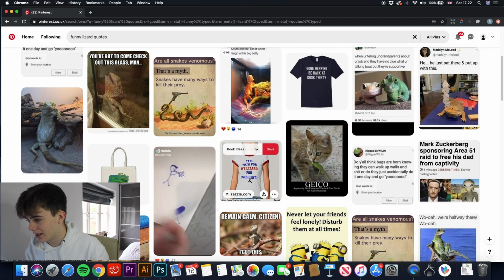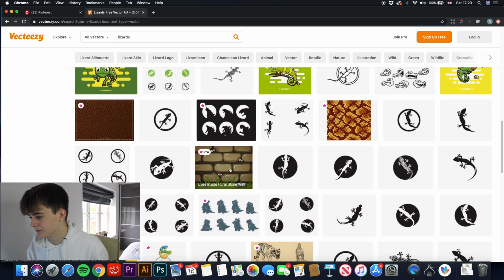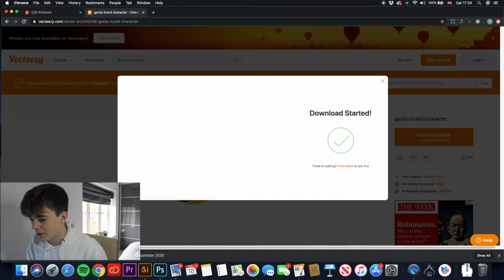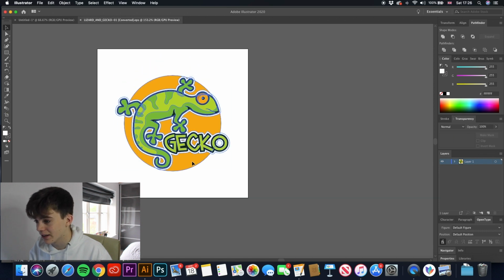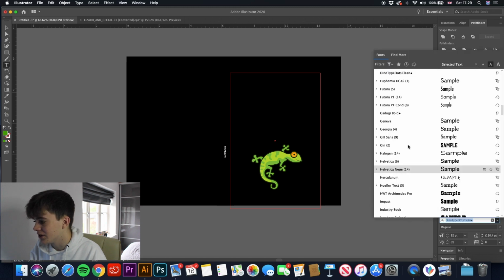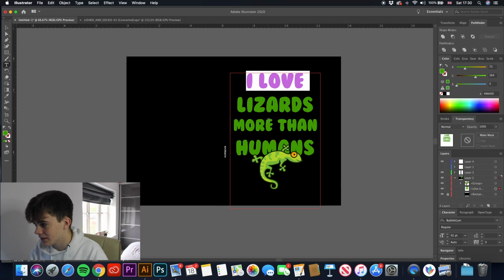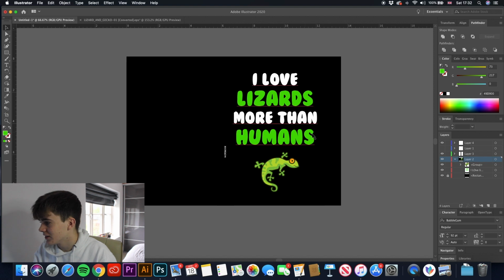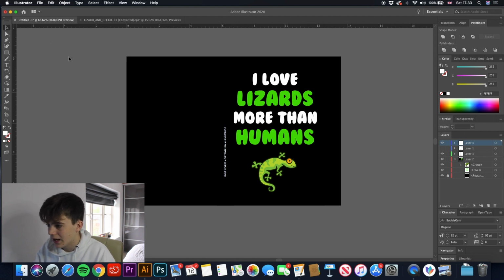How To Create A Simple Low Content Book Front Cover - Amazon KDP (EASY!)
Today I showed you how to create a simple front cover for a low content / no content notebook.